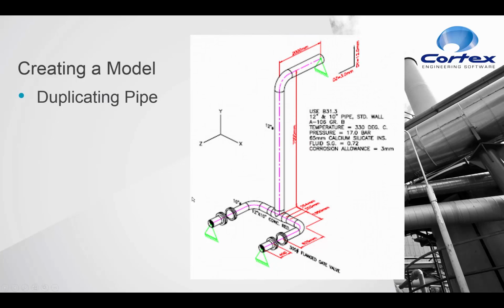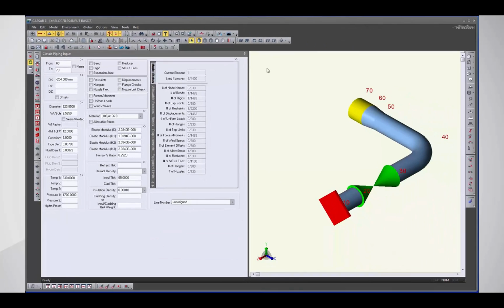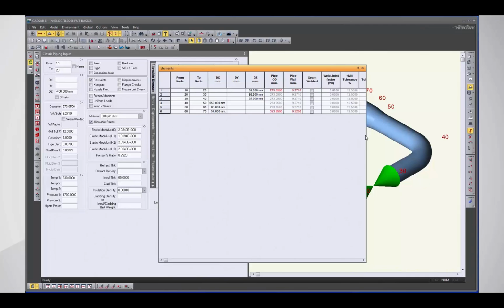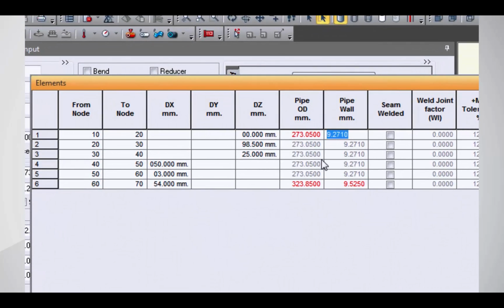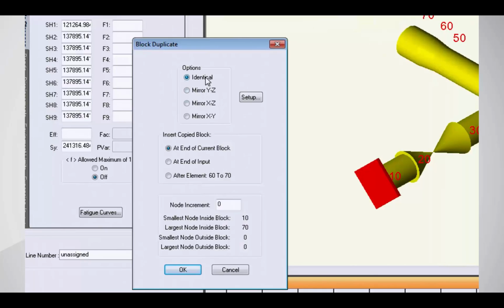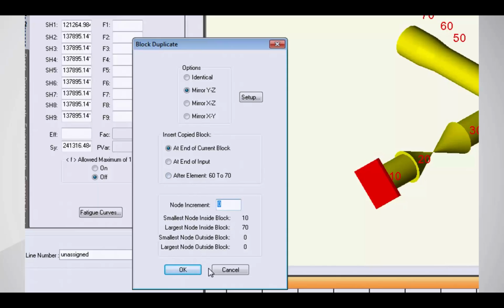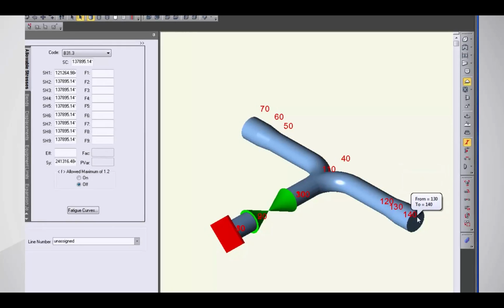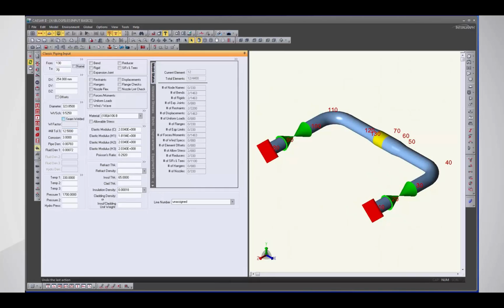Caesar II Input Basics 8 of 9